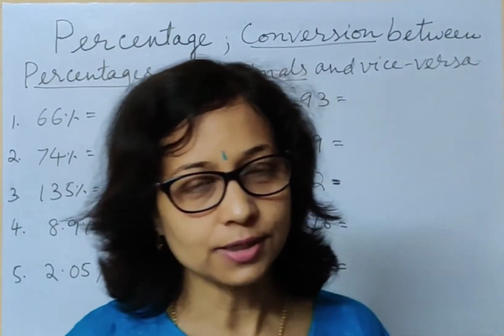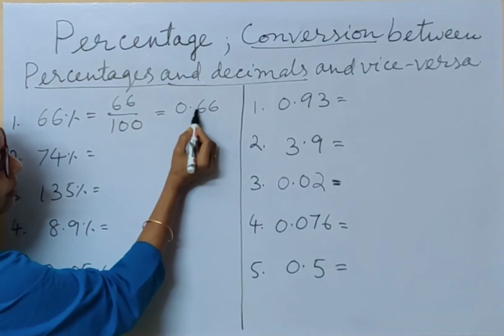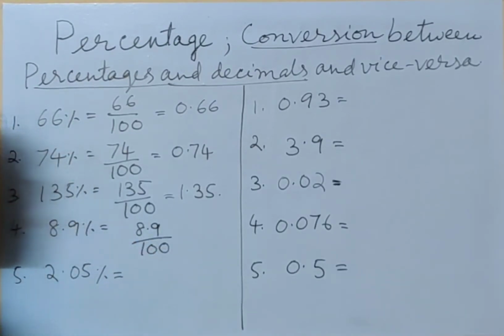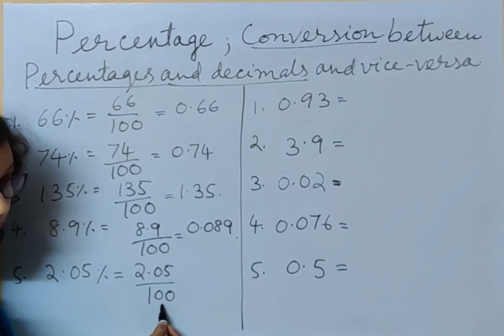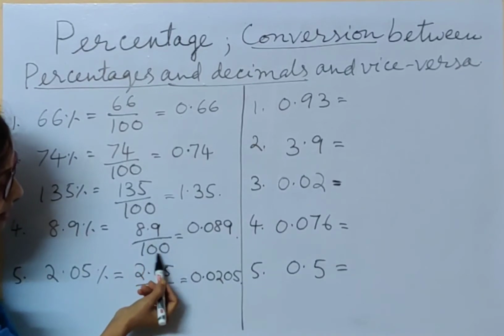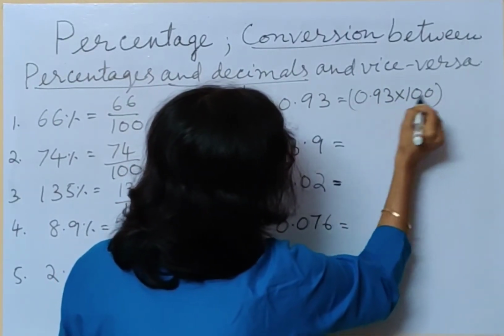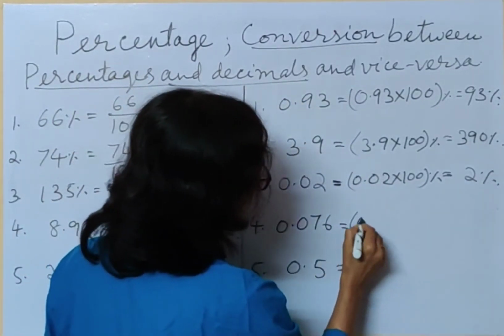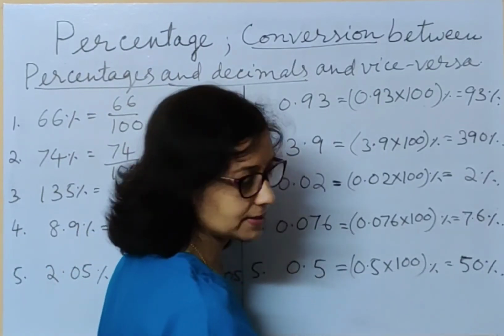The Number Cult - Percentages and it's conversions- grade -5,6,7.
Percentages and it's conversions into decimals and vice-versa. It is explained in details step by step so that each and every child understands it clearly and able apply in solving questions. Kids those who are  needed little time to understand must watch two times at least and write along with it. It will remain in mind for a longer time.